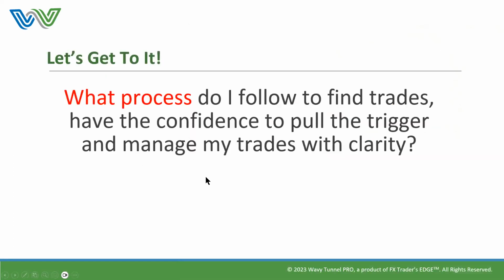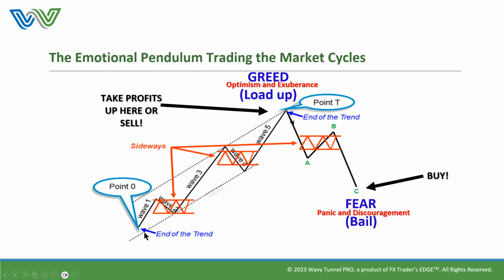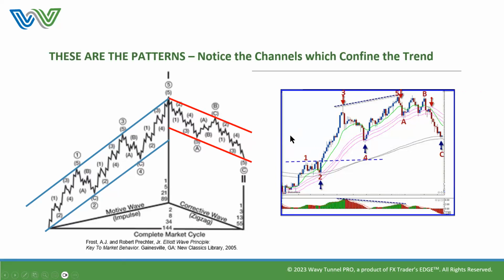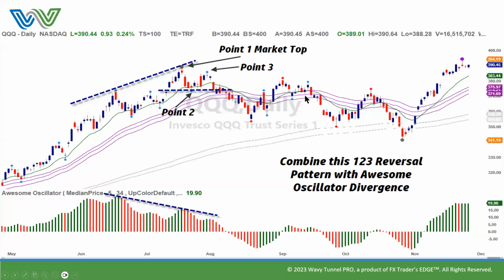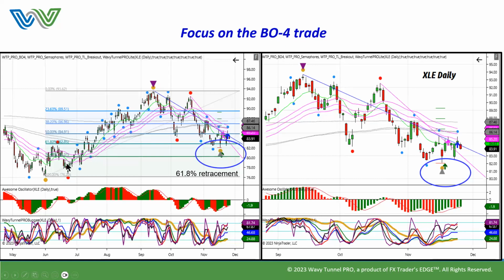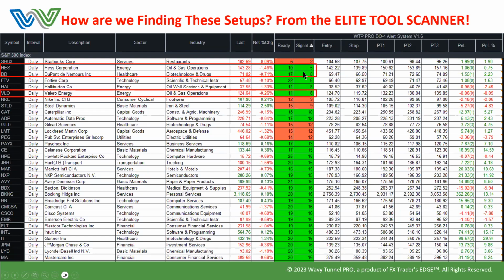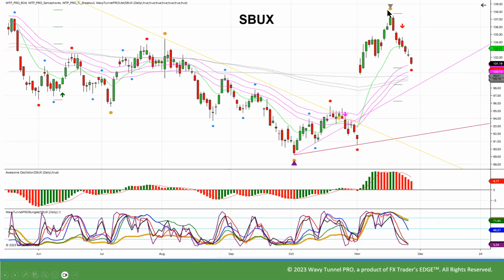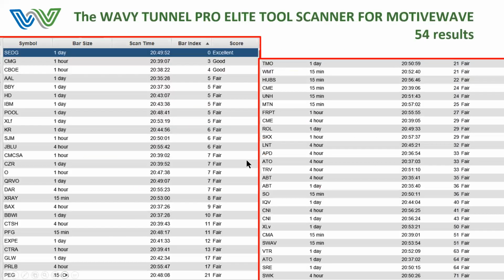⏰ Synergy Traders #48: Use a Simple Timing Tool to Find Trades with Jody Samuels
Title: ⏰ Synergy Traders #48: Use a Simple Timing Tool to Find Trades with Jody Samuels of FXTradersEdge.com

Recorded on Tuesday, November 28th, 2023 as part of the Synergy Traders #48: "4th Annual Synergy Traders Friendsgiving 2023 Conference" hosted by TradeOutLoud and TimingResearch.

Bonus...
⚡ eBook: "9 Experts' Favorite Indicators"